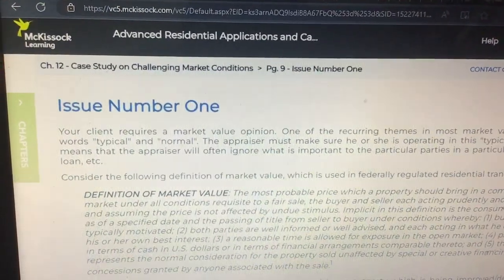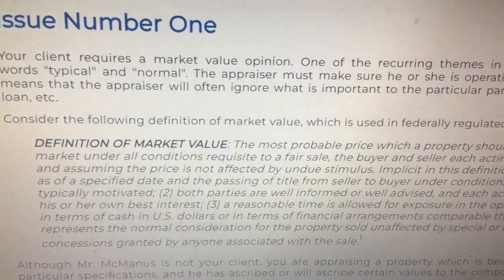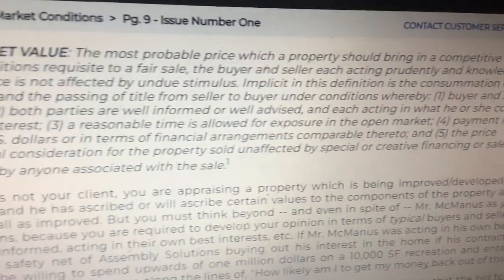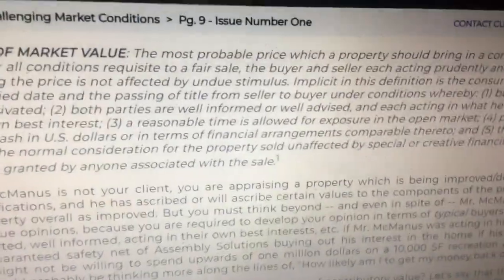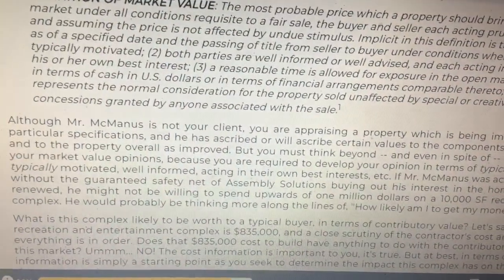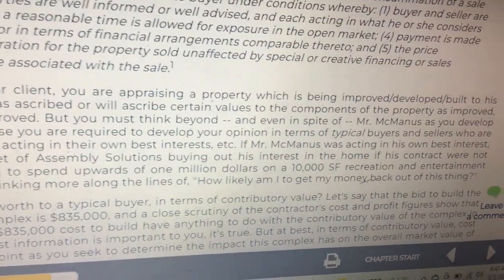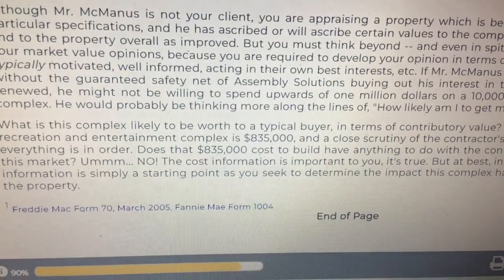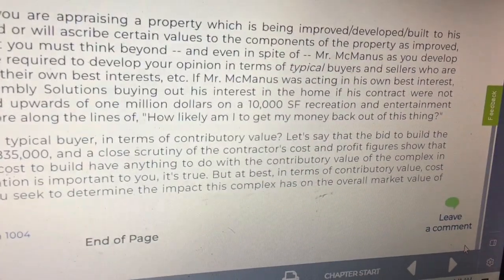Advanced Residential Applications and Case Studies, Chapter 12, Page 9, Case Study on Challenging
Advanced Residential Applications and Case Studies, Chapter 12, Page 9, Case Study on Challenging Market Conditions